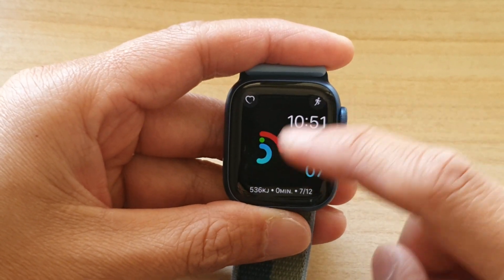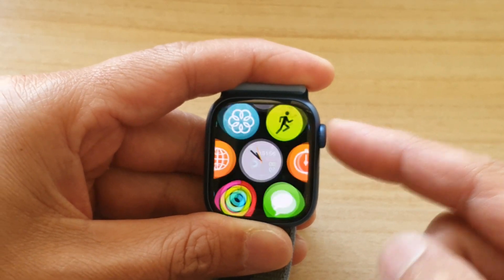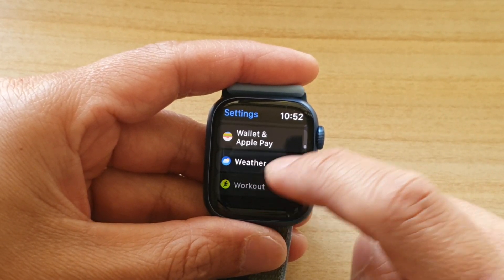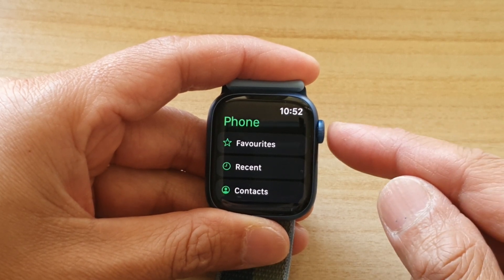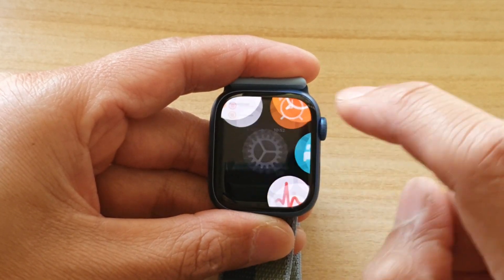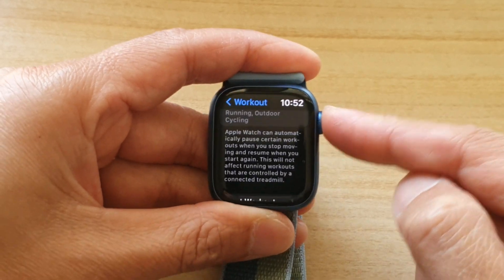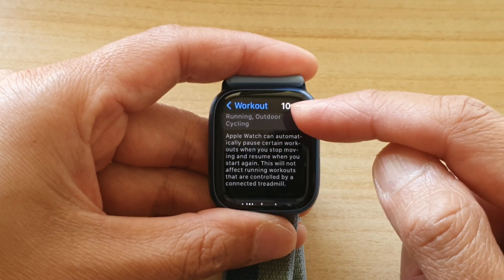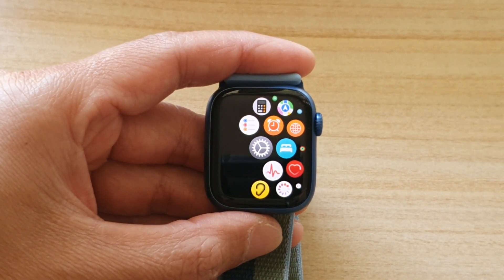Apple Watch 7: How to Quickly Open The Last App You use While Viewing Another App / Watch Face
Learn how you can quickly open the last app you use while viewing another app / watch face on Apple Watch 7.